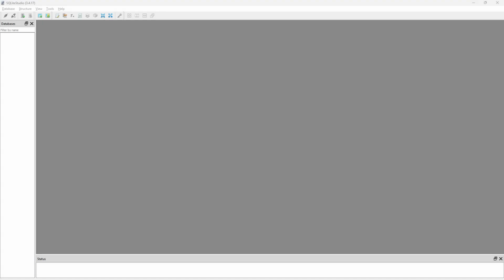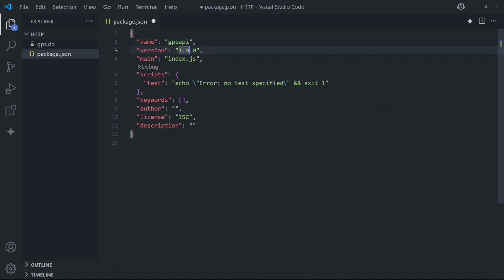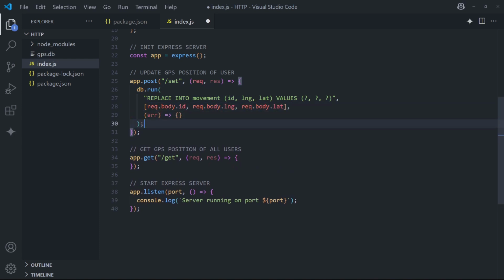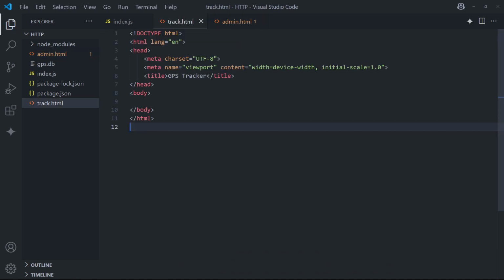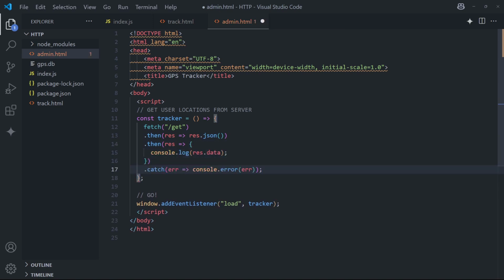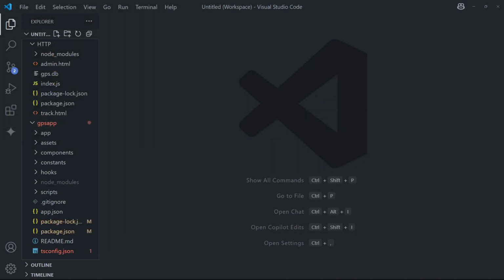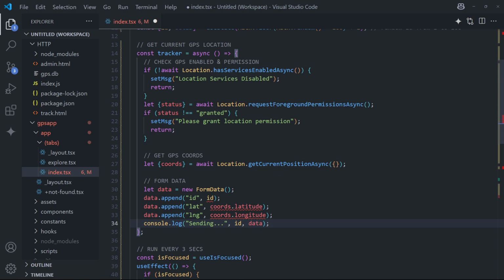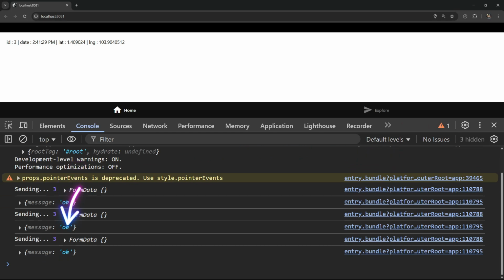Build a GPS Tracking System from Scratch with Node.js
How to build a simple GPS tracking system with Node JS, SQLite, and Express. Also, a quick example of creating the front end using React Native.

== CHAPTERS ==
0:00 System Overview
0:53 Database
2:20 API Endpoint
5:29 Frontend Pages
8:40 CORS & React App